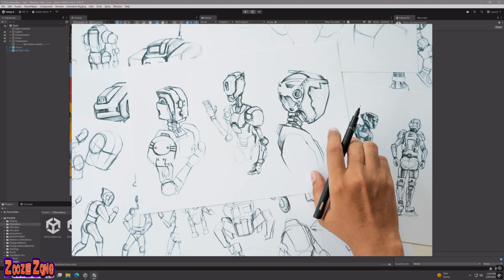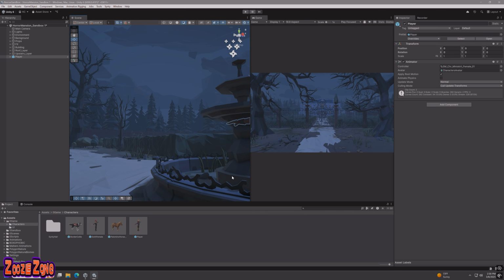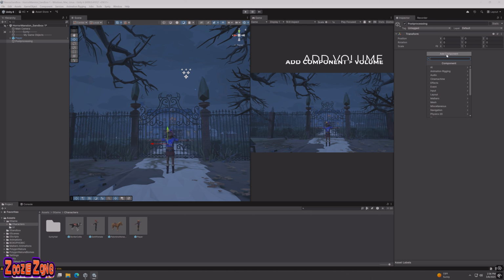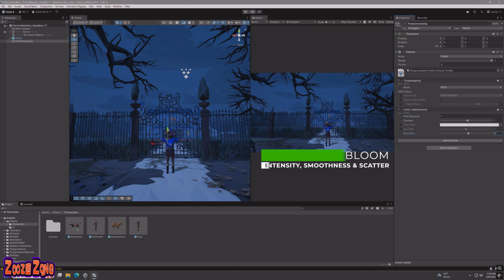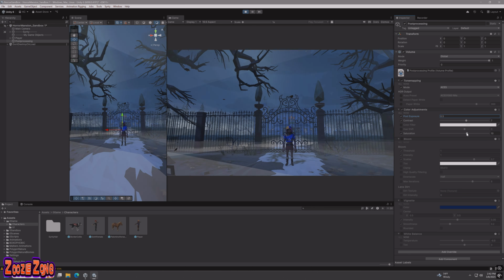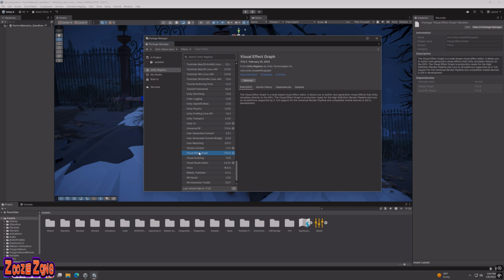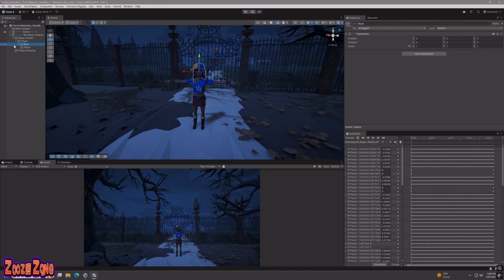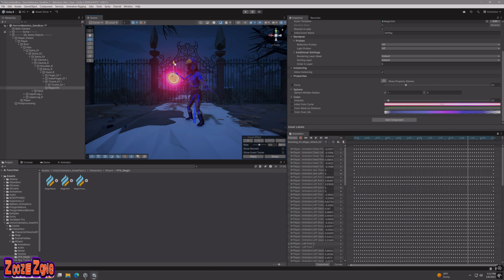It's EASY to make a game in 2025 | Post-Processing Pizzazz & Animation Antics | Rescue DevLog 003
Welcome to Rescue DevLog 003: It's EASY to make a game in 2025 | Post-Processing Pizzazz and Animation Antics!

Join our road map step-by-step journey that shows you just how easy it is to design your own game in 2025.
This video shares tips and tricks to get you started. You will not believe how easy it is to develop your own game. Noobs Welcome!

If you missed parts 1, 2 and 3, you may want to check them out now.

This video will show you how to set up some simple Post-Processing Pizzazz in Unity 6 in a few short minutes.

Then, we'll use Unity 6's powerful cinematic tools to create our very first gameplay screenshot using animation rigging. Steam requires 5 gameplay screenshots before they will approve your Steam store page - so let's get started.

I've also provided a few Unity Asset Store links for some awesome free assets to get you started.

This channel will be a step-by-step road map concept to launch for the design / development process for Zoozle Zone's new action-RPG 3rd person shooter - Rescue. Rescue will be a supernatural thriller with a formidable female protagonist and her fiercely loyal cunning canine companion.

Video Chapters:
0:00 Intro
1:43 Setup & Organization
3:40 Post-Processing Pizzazz
8:18 Animation Antics (your first screenshot)
13:39 Outro

Featured in this video (credits)